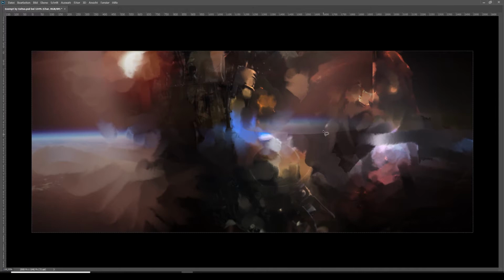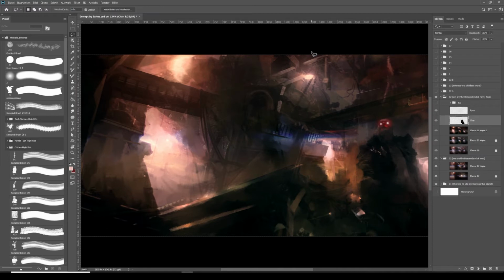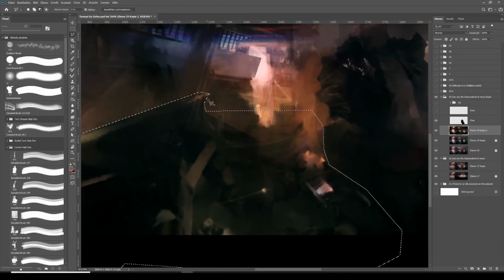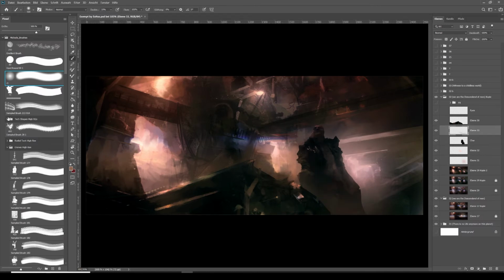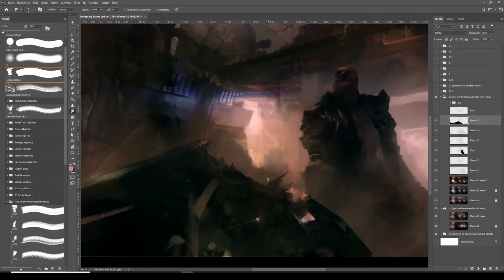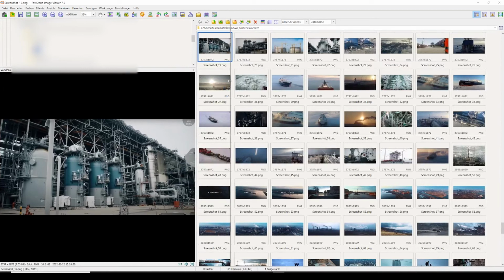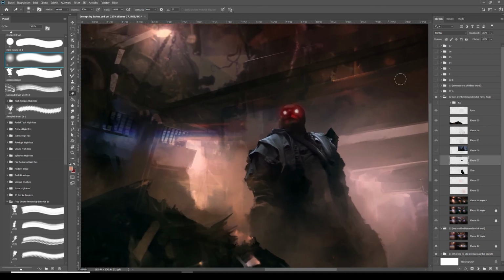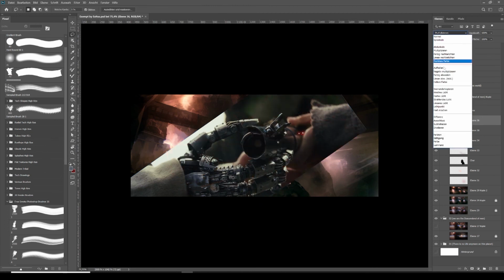Concept Art for Animation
Random rambling about thoughts and processes while painting art for my short film.